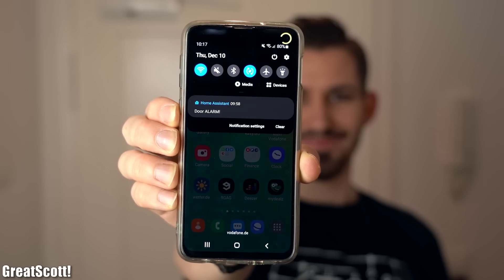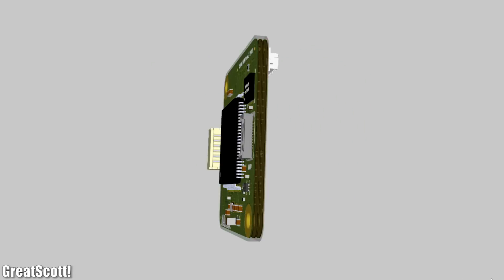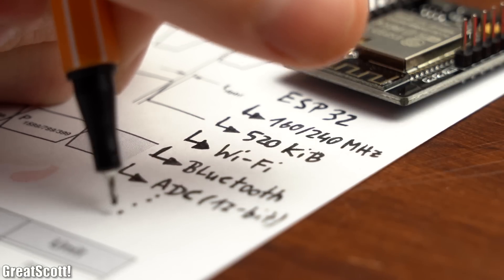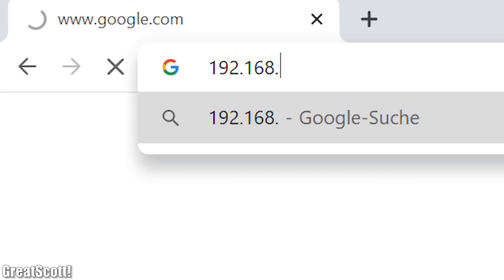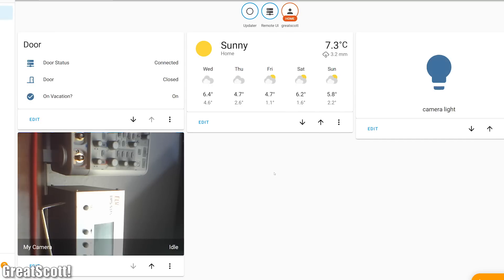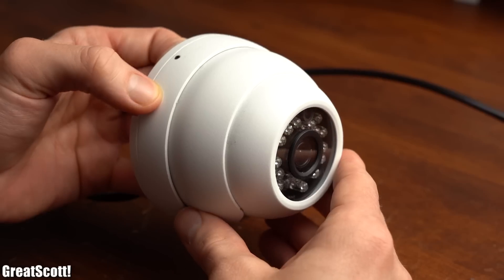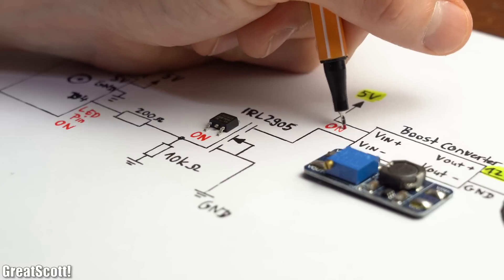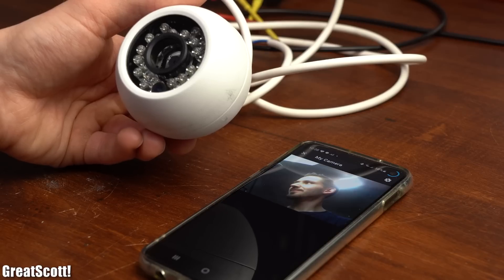DIY Online Security Camera! (takes pictures when an intruder enters) || Home Assistant Guide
Security Camera
200, 10k Resistor
IRL2905 MOSFET
Boost Converter

In this project I will show you how to combine an ESP32-CAM with an ordinary security camera housing in order to create an online security camera. That means I will show you how to use the ESP32-CAM board in order to take pictures and then I will show you how to integrate it into home assistant. There we can then create an automation in order to take pictures when an intruder triggers an alarm. At the end I will then show you how to put all of the components inside a security camera housing. Let's get started!

2011 Lookalike by Bartlebeats